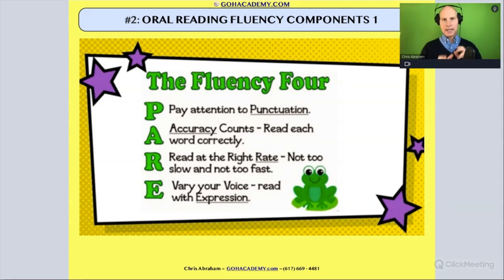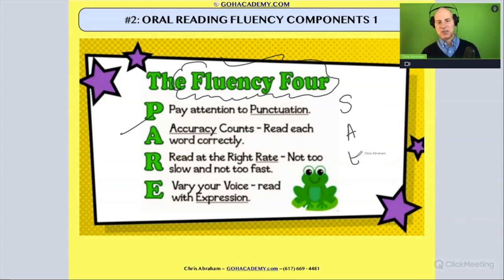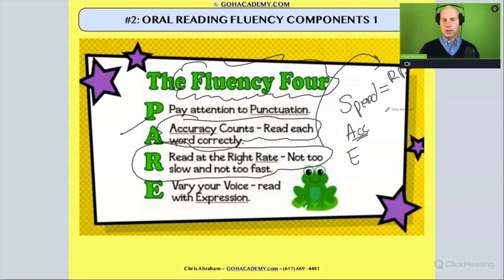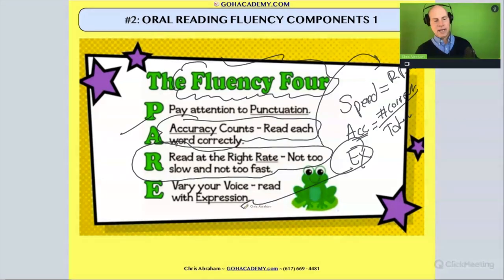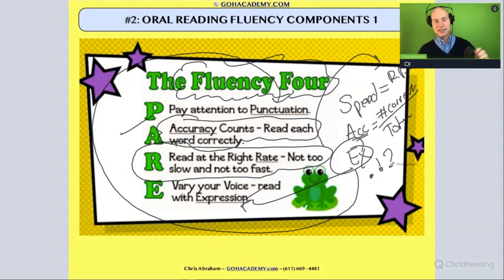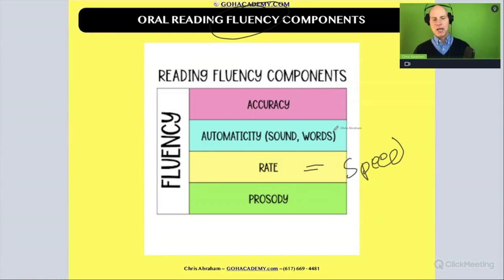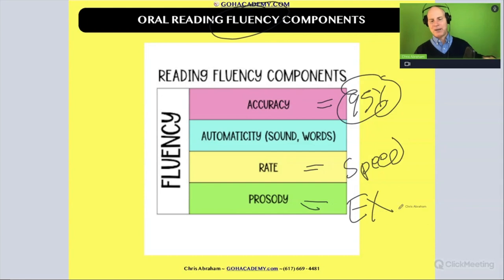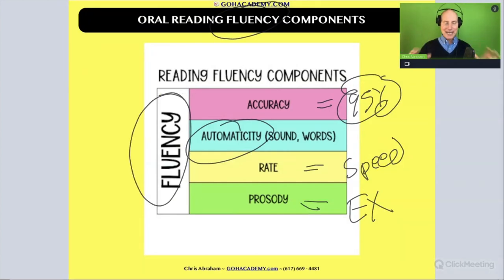FOUNDATIONS OF READING 190, 62, STR 293 WORKSHOP ~ PART 4.6 The Fluency Four ~ GOHacademy.com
PART 4.6 The Fluency Four